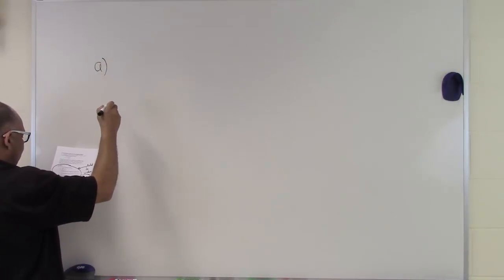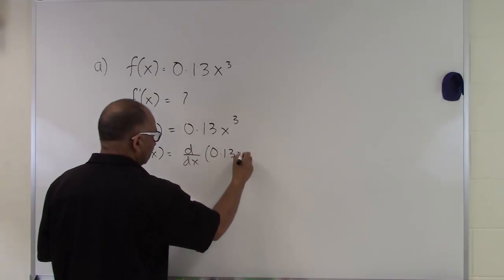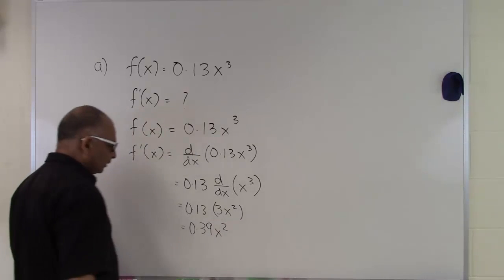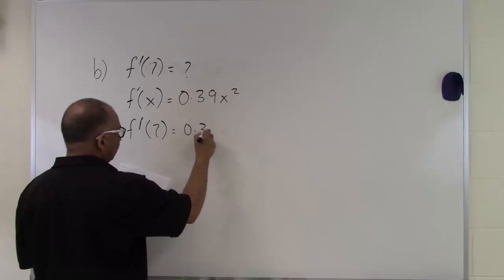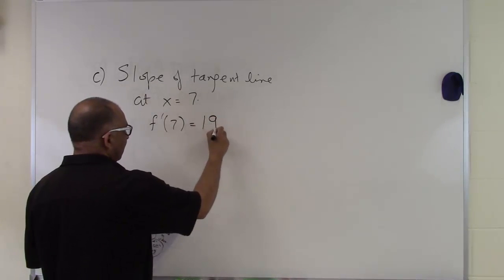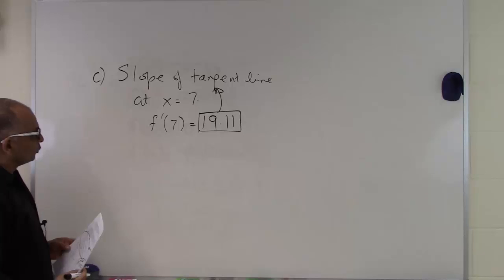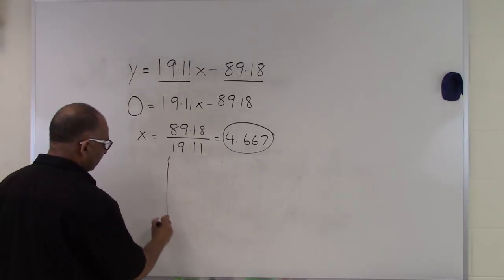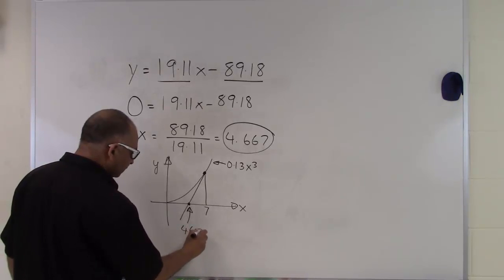Chapter 03.04: Lesson: Background Example for Newton Raphson Method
Learn via an example the background needed to learn Newton-Raphson method of solving a nonlinear equation of the form f(x)=0. For more videos and resources on this topic, please